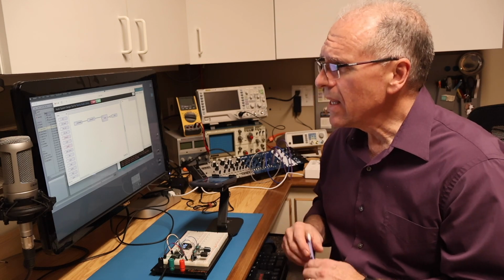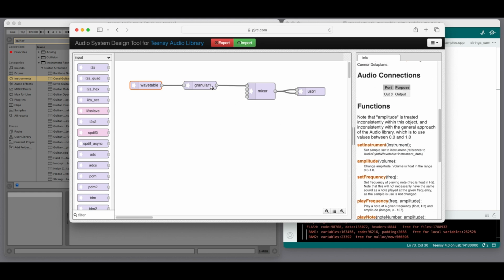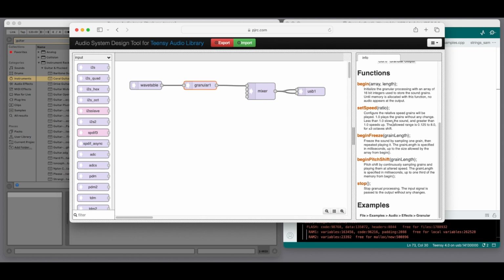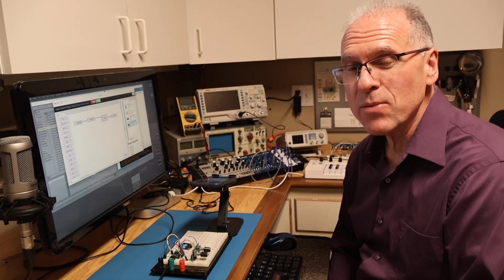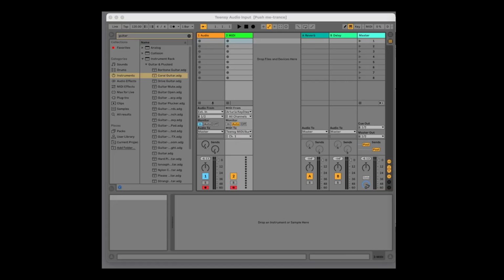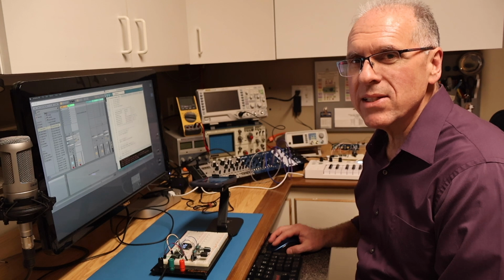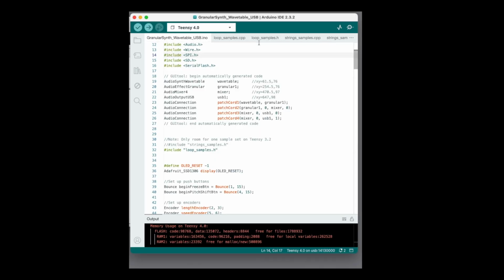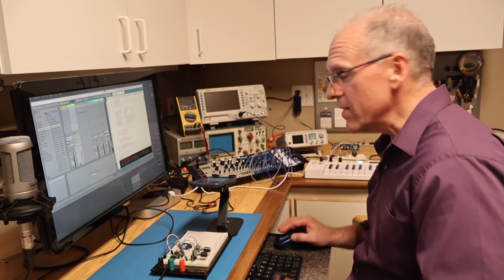Granular Synthesis demonstration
This video demonstrates one of the granular synthesis projects from Sound & Music Projects for Eurorack and Beyond (Brent Edstrom, Oxford University Press).